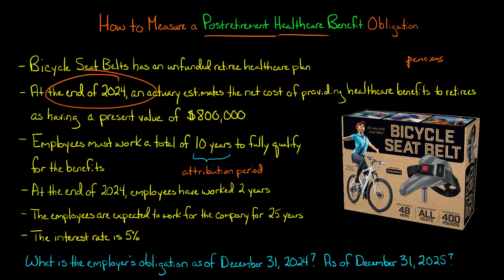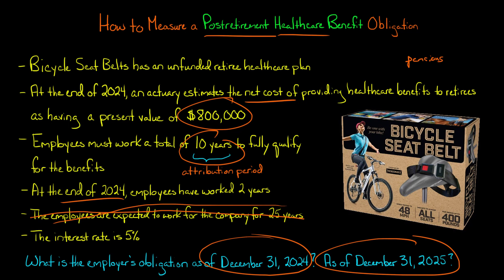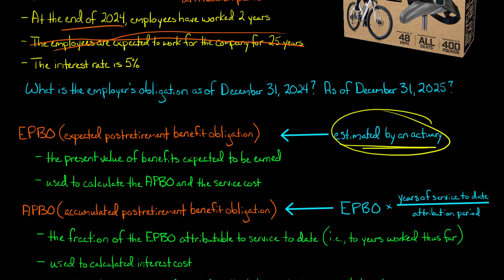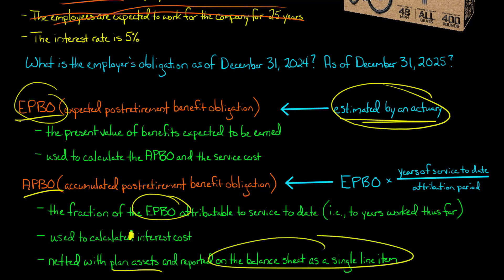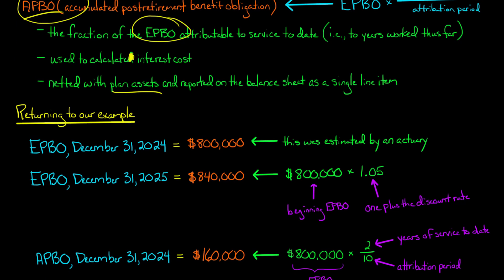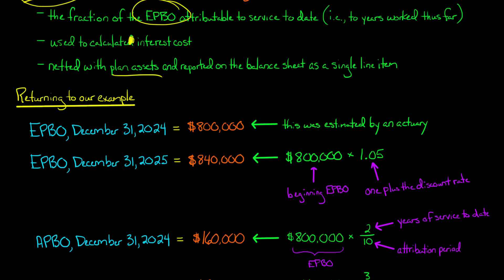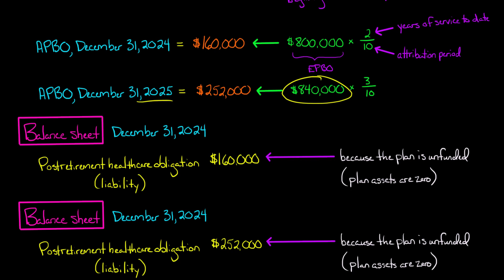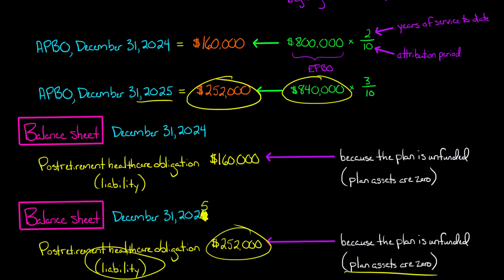How to Measure a Company's Postretirement Healthcare Benefit Obligation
How do we measure the company’s obligation for other postretirement benefits?

There are two ways:
1. The expected postretirement benefit obligation (EPBO)
2. The accumulated postretirement benefit obligation (APBO)

The expected postretirement benefit obligation (EPBO) is the estimate of the present value of the total postretirement benefits expected to be received by plan participants.  The EPBO doesn’t appear on the financial statements but is used in calculating the APBO and postretirement benefit expense.

The accumulated postretirement benefit obligation (APBO) is the portion of the EPBO attributable to employee service to date.  The APBO is netted with plan assets and reported on the balance sheet as a liability (if the APBO is greater than plan assets) or an asset (if the APBO is less than plan assets).

The APBO is equal to the EPBO times an attribution factor:

APBO = EPBO * fraction attributed to service to date
ACCESS INDEX OF VIDEOS
CONNECT WITH EDSPIRA
CONNECT WITH MICHAEL
ABOUT EDSPIRA AND ITS CREATOR